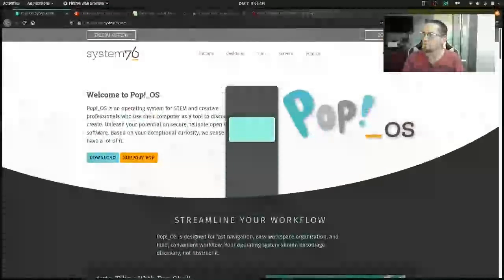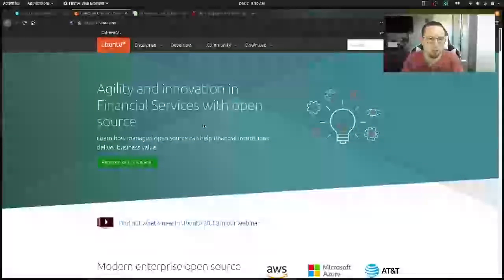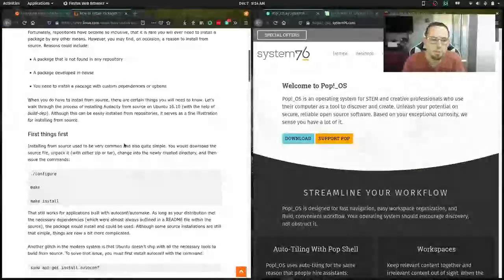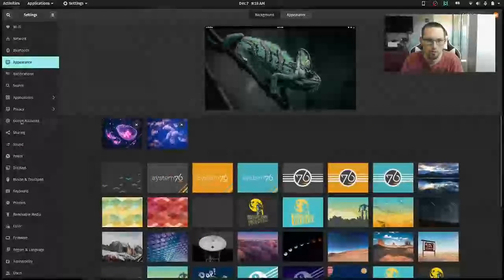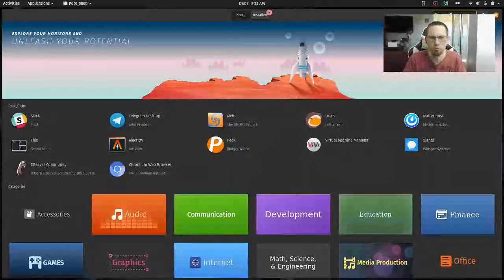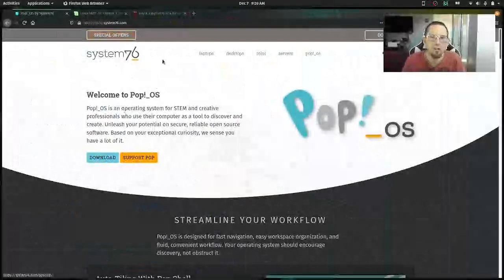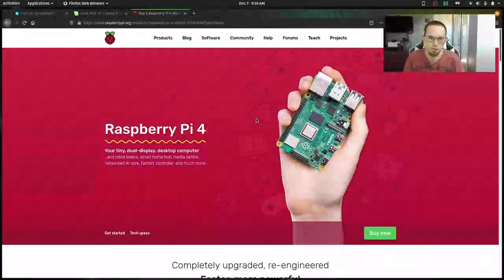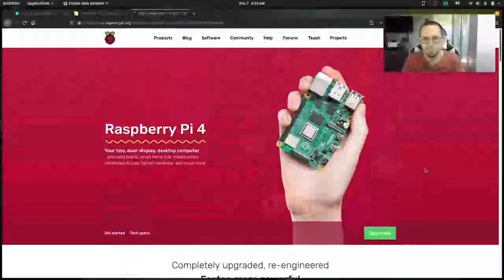Intro To Linux Bare Bones Basics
RESOURCES